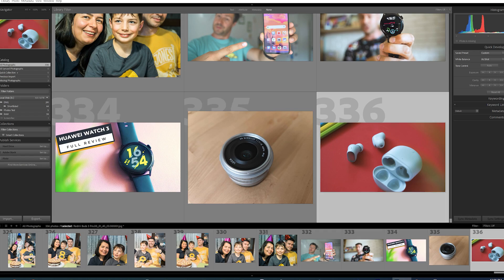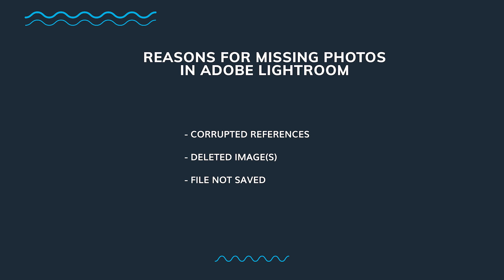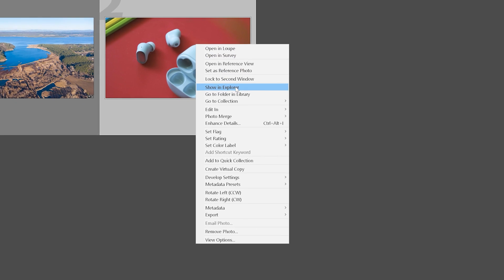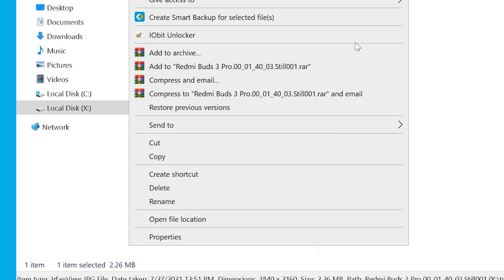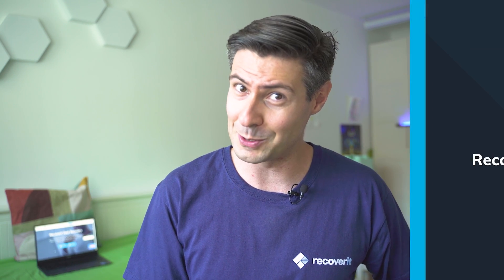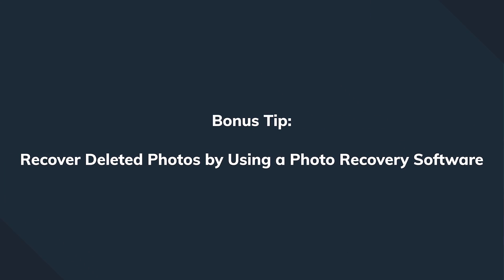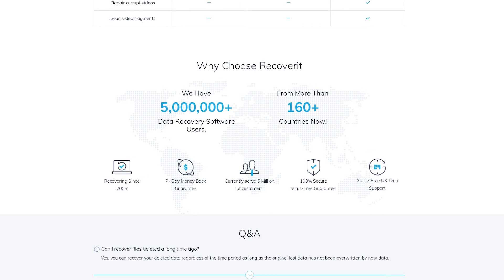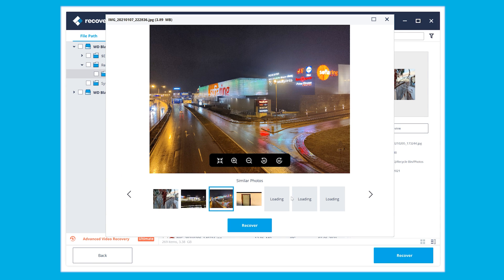How to Recover Missing Photos in Lightroom? [4 Solutions]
The file could not be found in lightroom? If so, in this video, you can learn 4 workable solutions on how to find missing photos in the lightroom.

Basically, Lightroom uses Catalogs to store the images. A catalog is basically a form of database that stores different pictures using a reference path. But why missing photos in Lightroom Classic? There are some causes including corrupted references, deleted images, files not saved. However, you still have solutions on how to find and recover missing photos in Lightroom in this video.

Timestamps:
0:00 Intro
2:16 Solution 1: Find missing photos in the lightroom
3:04 Solution 2: Move folders or photos back to their correct location
3:38 Solution 3: Rename photos as referenced by Lightroom Classic
4:11 Solution 4: Recover Lightroom Missing photos from recycle bin
4:57 Bonus: Recover deleted photos by using a photo recovery software

We hope this video helped you find missing photos in Lightroom. And if you need to recover lost photos from computer or other devices, you can use Recoverit data recovery